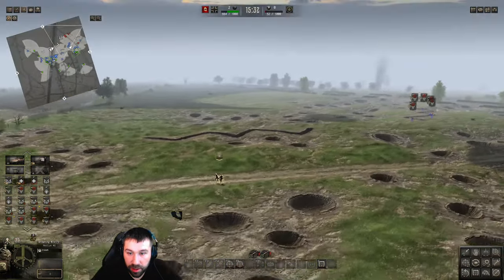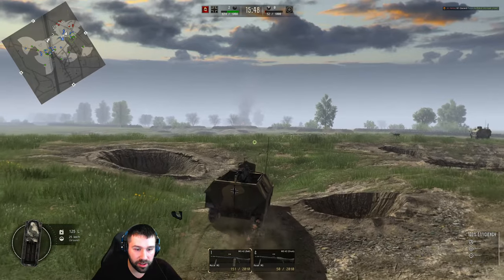S3E2 CTA Gates of Hell | Can't BELIEVE USA Artillery! | Hardcore German Conquest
S3E2 CTA Gates of Hell | USA Gets EXPOSED!? | Hardcore German Conquest

Gates of Hell is a realistic RTS/ RTT game that offers endless replay value. Command all types of troops in historical singleplayer, dynamic campaign, PvP and PvE battles. Are you ready for some serious immersion in World War 2?

Chapters
00:00 Intro
00:20 Team Comp
01:55 Start
04:30 1st Blood
05:50 1st Point Defense
08:05 Catching Artillery With Pants Down
10:40 2nd Point Defense
13:25 Surprise USA 75mm
18:25 US Soldiers Last Stand
19:00 Ending Summery